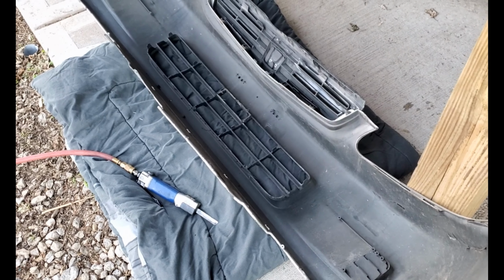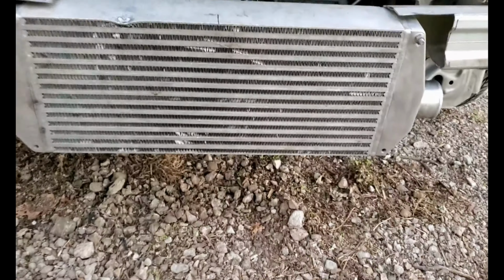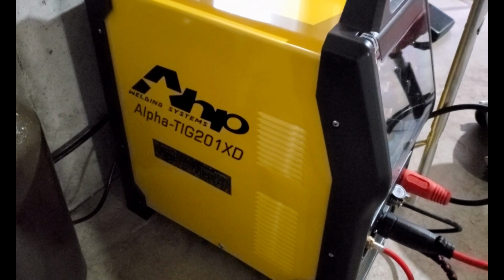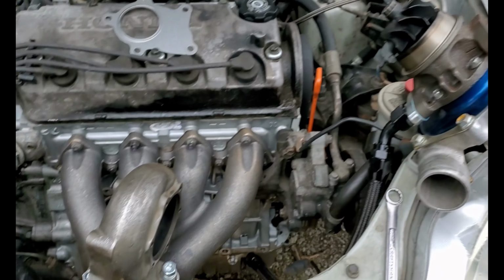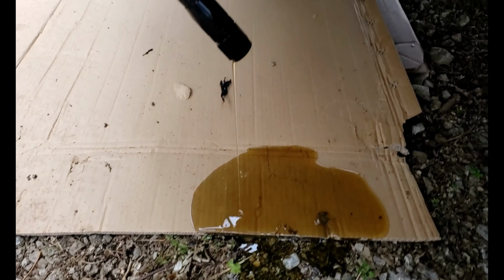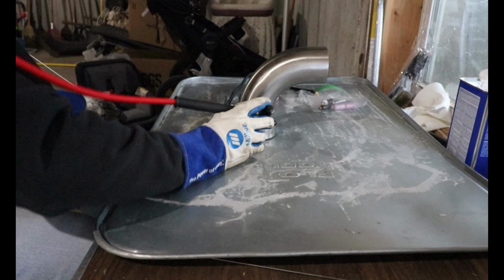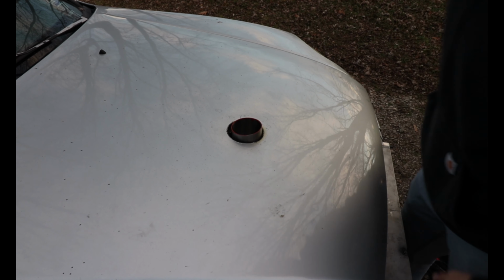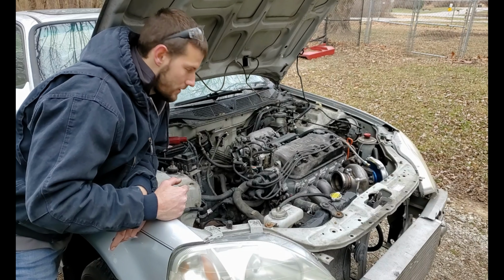First Start!! Budget Turbo Civic Part 3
The turbo civic LIVES!! Still on stock injectors fuel pump and ecu. So just a glorified exhaust. Still cool to hear it fire up though!! We also got a new tig welder!!! APH 201xd super cheap but good quality welder. Did a little bit of aluminum welding and stainless steel. Keep in mind is is my first time welding stainless!

 Top mount turbo manifold
Injector top hats
AEM Wide band
5 bold flange
Thread setter
3in 90deg 304 stainless
Stainless steel 5 bolt flange gasket
Stainless steel 38mm waste gate gasket